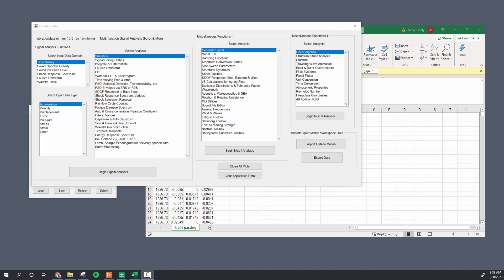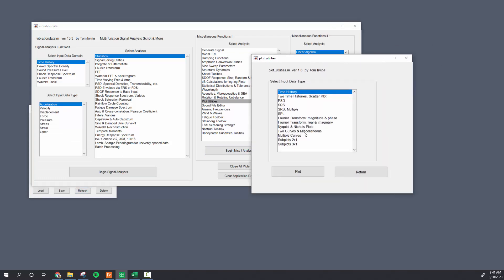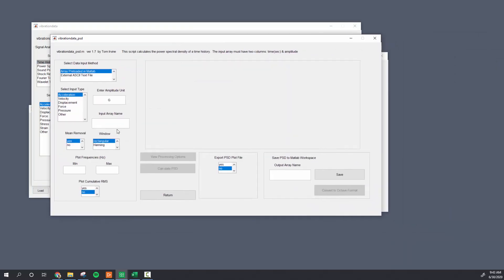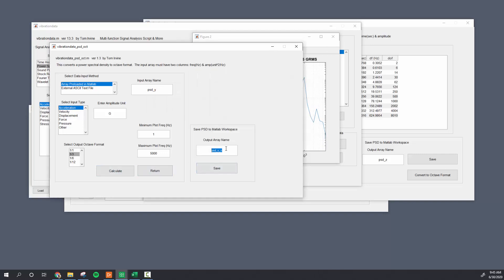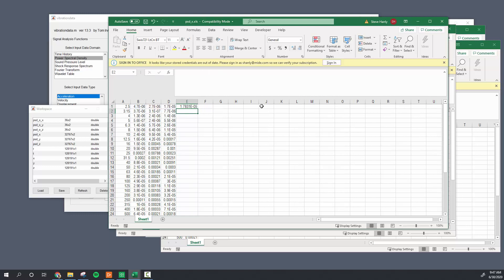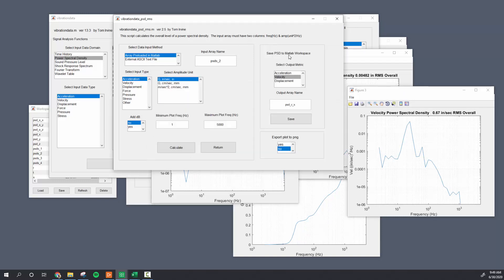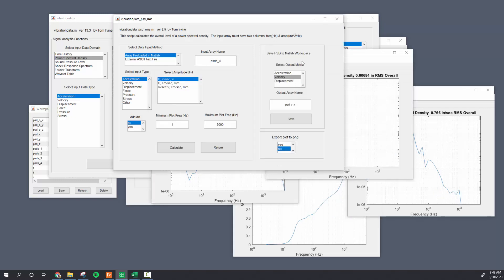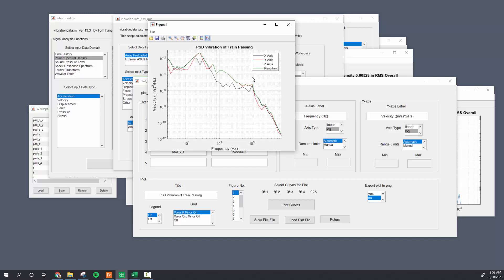How to Calculate a Resultant Velocity PSD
In this video our subject matter expert Steve Hanly shows you how to calculate a resultant velocity power spectral density (PSD) using acceleration data and the VibrationData Toolbox.

And if you’re looking for some raw data, look no further than our community which has tons of IDE files for you to experiment

You also might want to check out a few of our analysis blogs for further reading:

►Why the Power Spectral Density (PSD) Is the Gold Standard of Vibration Analysis

We also have a free PDF written by the creator of the VibrationData Toolbox, Tom Irvine, that is a fantastic resource for shock and vibration analysis!